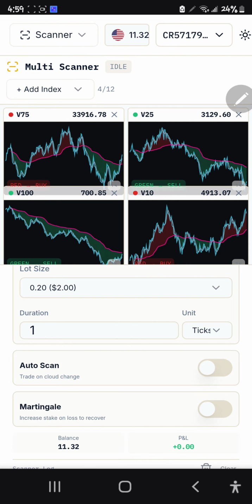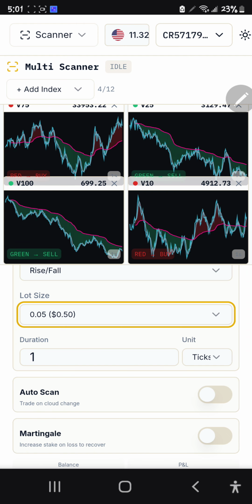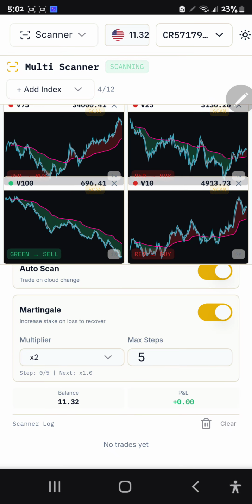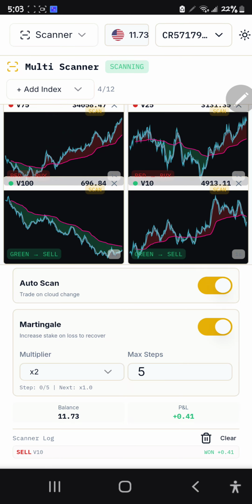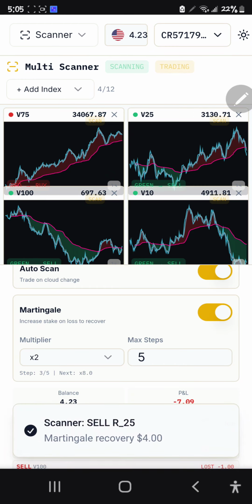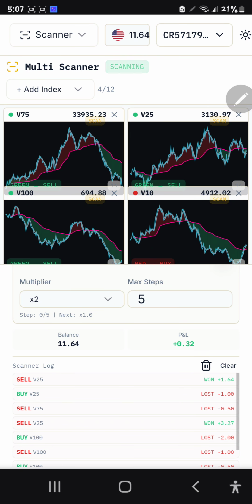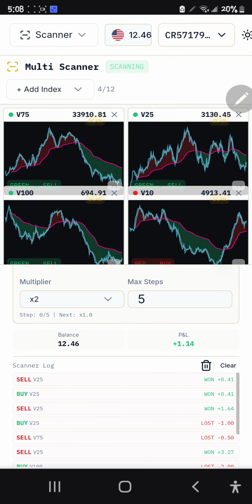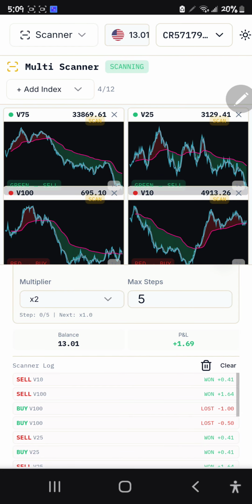Deriv Finally Launches Their First AI Trading Bot 🤖 | BullBot AI Full Step-by-Step Guide!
Discover the future of trading with BullBot AI — the powerful new AI trading tool designed for Deriv traders 🚀

In this video, I break down a complete step-by-step guide on how to use the BullBoard Scanner to find high-probability trades, analyze the market in real time, and trade smarter.

💡 Whether you're trading:

Rise & Fall

Over/Under

Volatility indices

Multipliers

This AI tool helps you scan, analyze, and execute trades faster and smarter.

🔑 What You’ll Learn:
✅ How BullBot AI works
✅ How to find accurate entry points
✅ Using the BullBot Scanner effectively
✅ Real-time trade examples

⚠️ Important:
Trading involves risk. Always trade responsibly and manage your risk.

🚀 Get Started:
👉 Access BullBot AI: (bullbot.site)